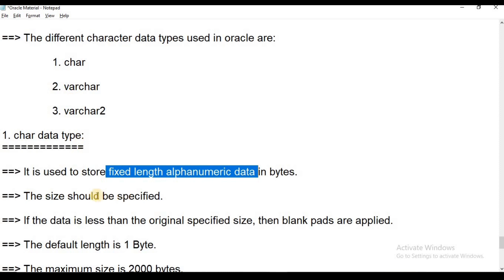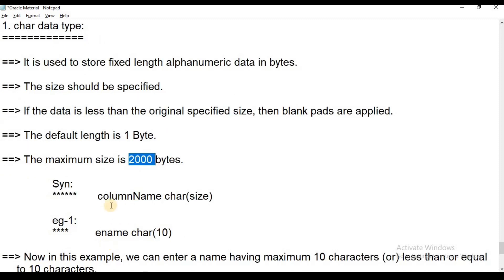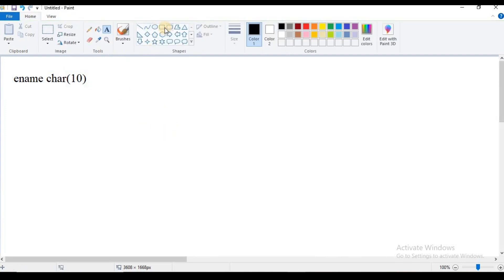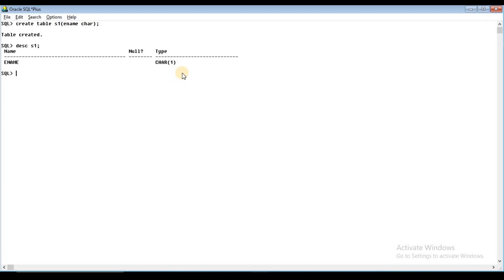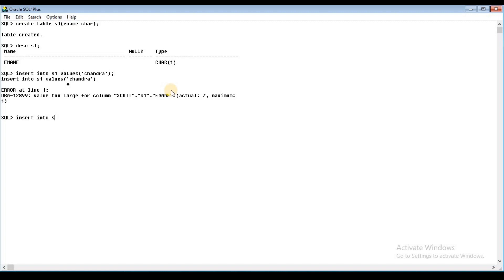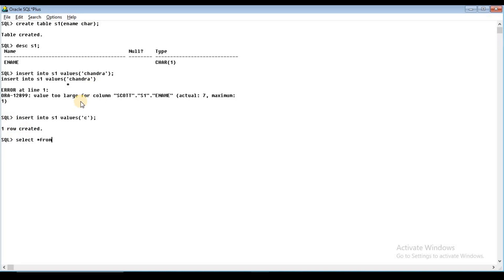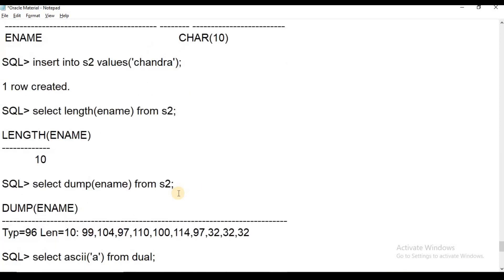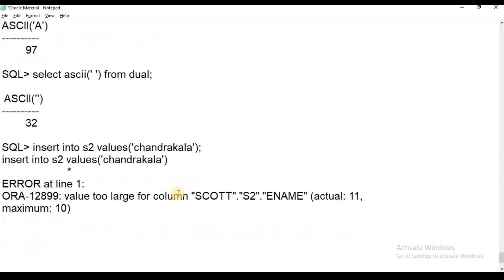Oracle 21C||Class-8||Part-2: Char Data Type in Oracle||Data Types in Oracle||Telugu Scit Tutorial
Oracle 21c Tutorial in Telugu
This video contains about character data type in Oracle.